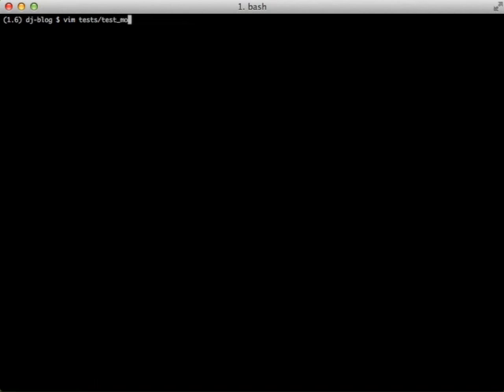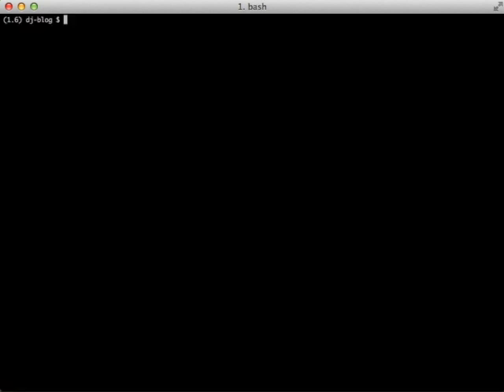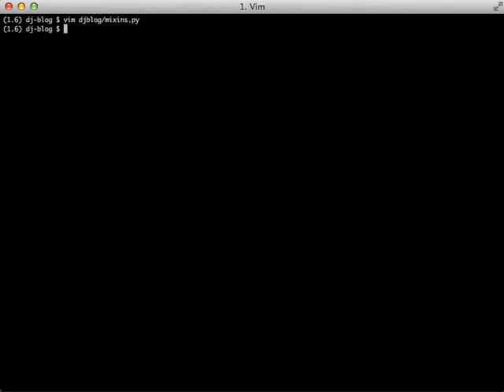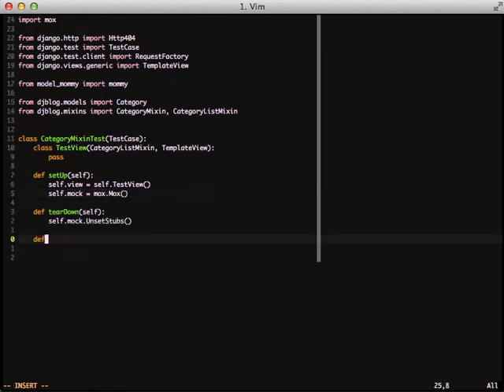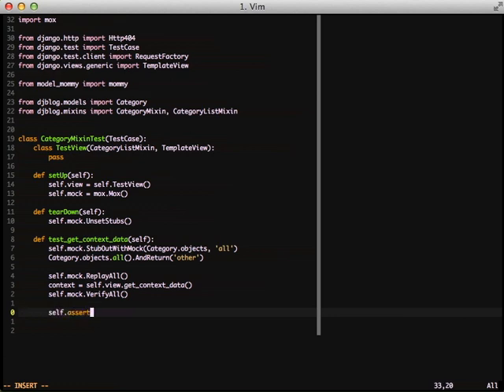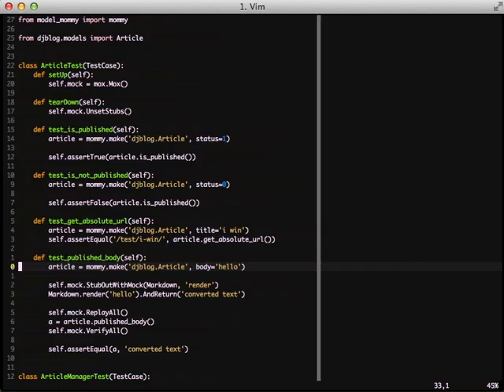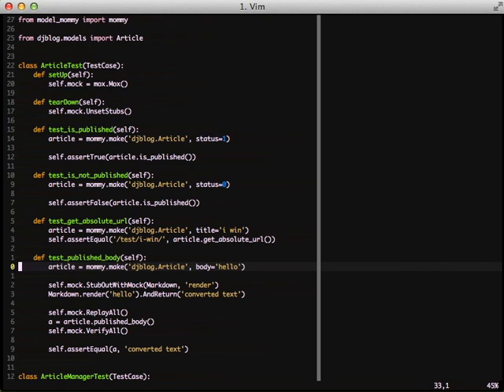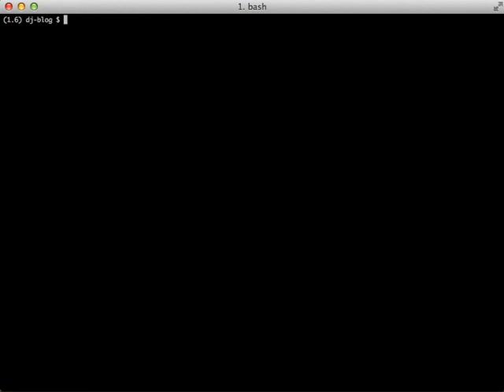Real World Django Testing - Part 2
Stepping it up a notch we go over two testing concepts, and how to test a view mixin without having to integrate that test with another view. This video helps take us a step further to writing tighter unit tests, and writing less brittle tests.